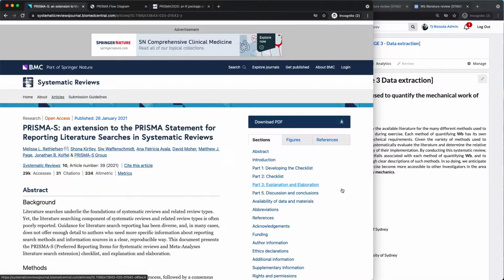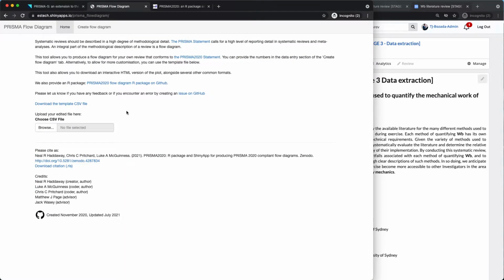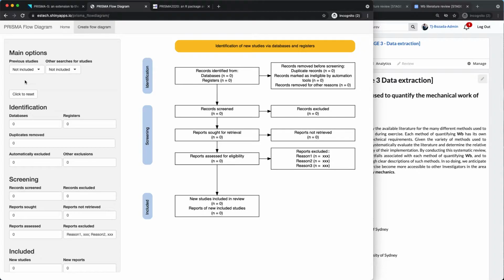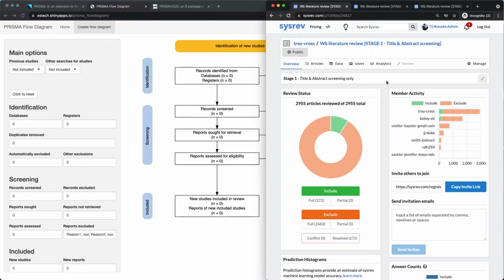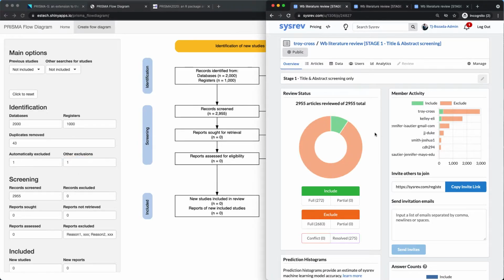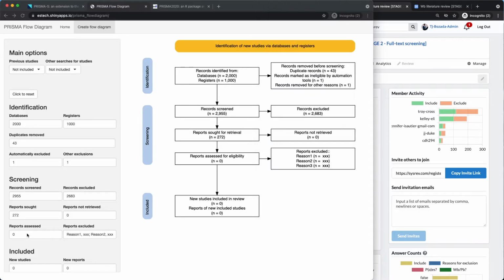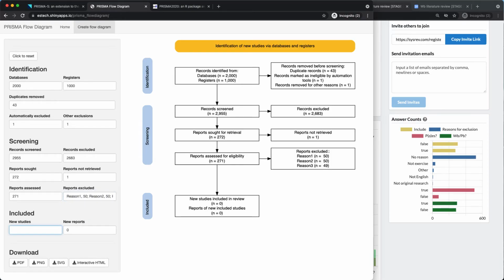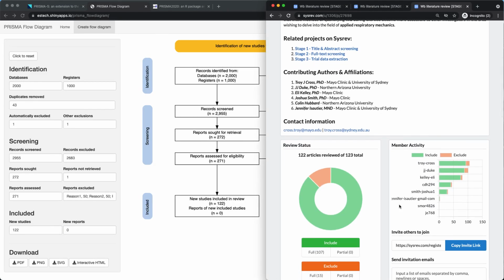Episode 13: Creating PRISMA Compliant Flow Diagrams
This videos demonstrates how to use create a PRISMA Flow Diagram using the PRISMA2020 R package and ShinyApp (full citation below). This video also utilizes data from three Public Projects on Sysrev.

Note: Insilica (Sysrev) played no role in the development of the PRISMA2020 R Package and Shiny App, we are simply fans.

Neal R Haddaway, Chris C Pritchard, Luke A McGuinness. (2021). PRISMA2020: R package and ShinyApp for producing PRISMA 2020 compliant flow diagrams. Zenodo.